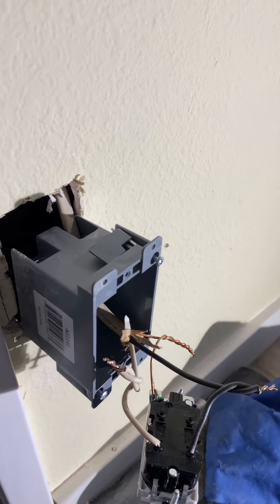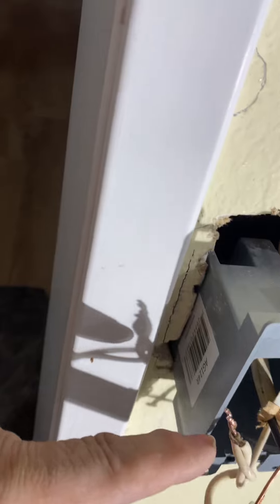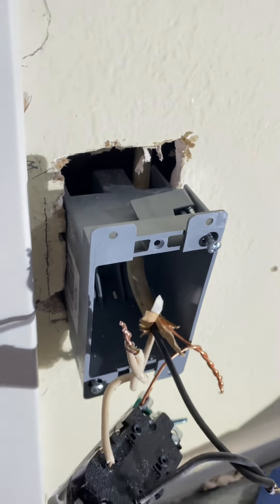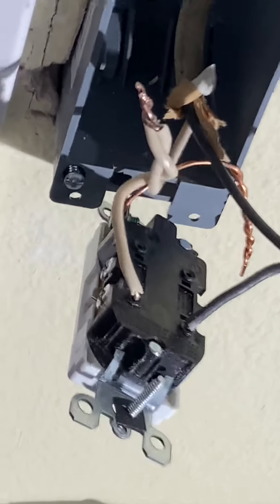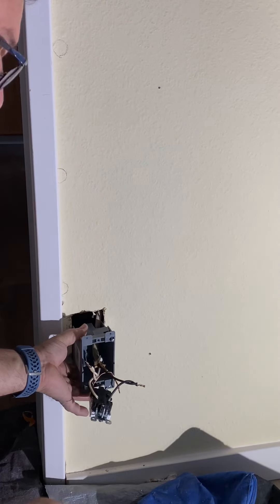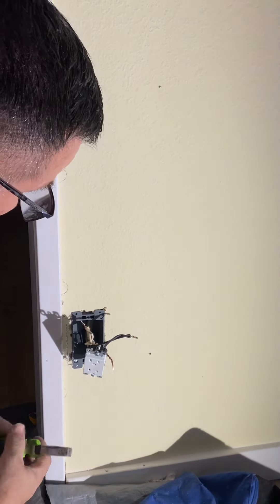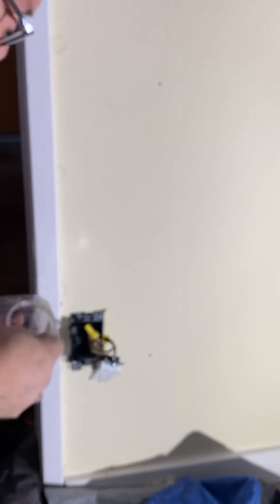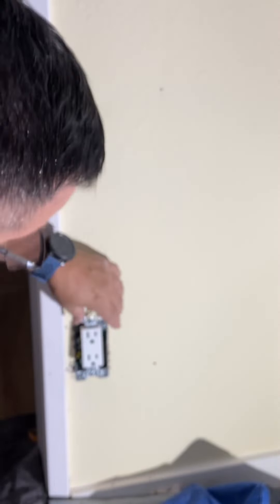When You install a new electrical Box and outlet in new drywall location we’re no Studs available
installing a new Wall Electrical Outlet Box in drywall and how to properly connect wires